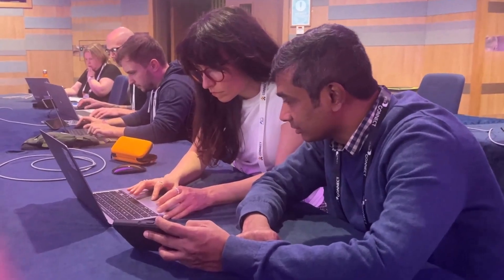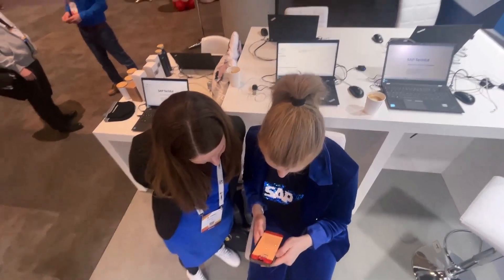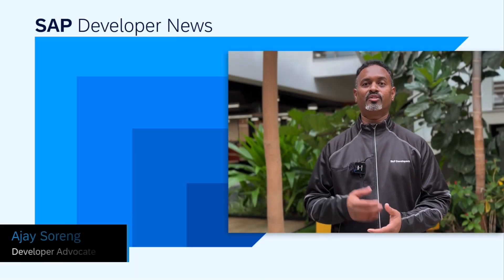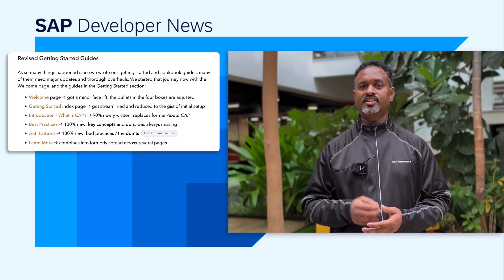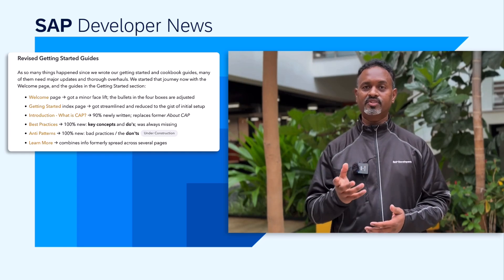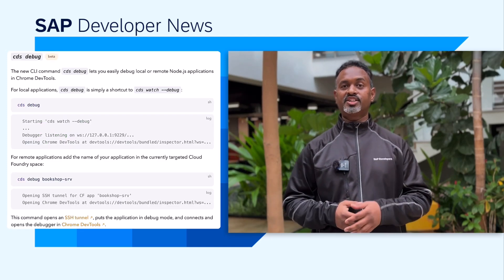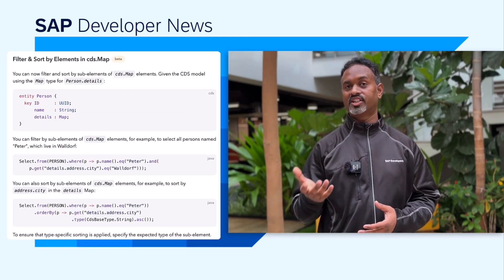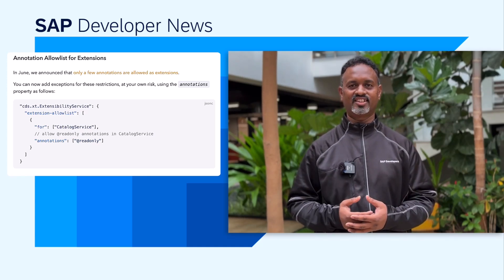BTP Innobytes, CAP Nov 2024, Migration of Business Process Automation | SAP Developer News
*Report from UKISUG*

*Simplifying SAP BTP Authentication with SAP Passport and Playwrite*
- Blog Post by Marian Zeis: Simplifying SAP BTP Authentication in Pipelines with SAP Passport and Playwright

*CHAPTER TITLES*
0:00 Intro
0:10 UKISUG
1:14 SAP BTP Innobytes November 2024
1:58 CAP November 2024 Release
4:58 Migration resources SAP Business Process Automation
5:45 Simplifying BTP Authentication